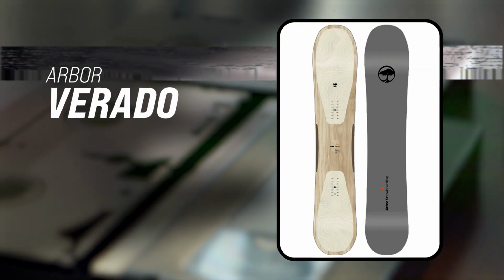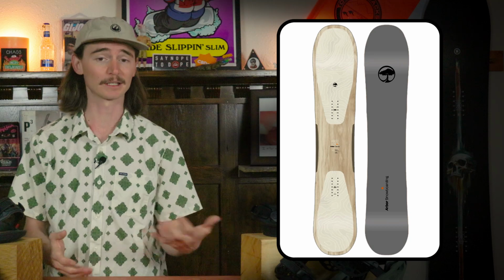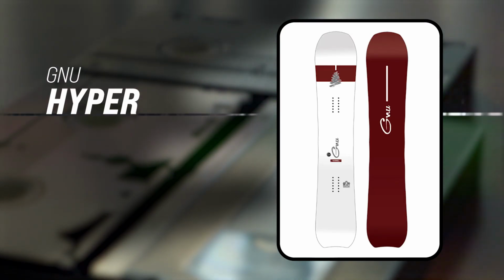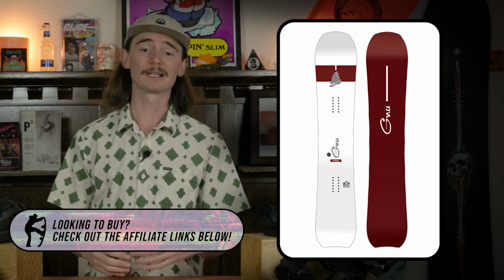The Top 5 Intermediate Freeride Snowboards of 2025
When you're more than a beginner but less than an expert.

Honorable Mentions:
Jones Frontier:

Song: Existence